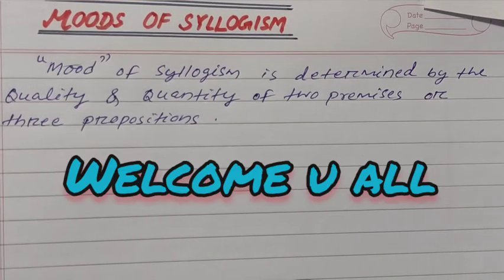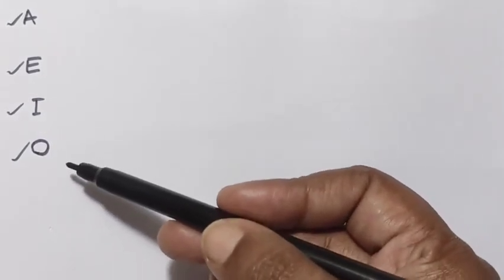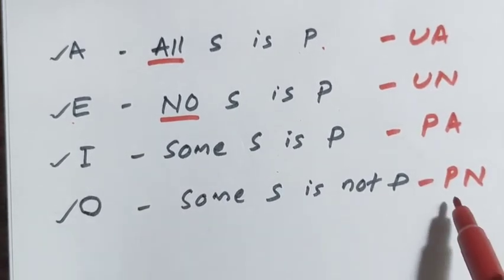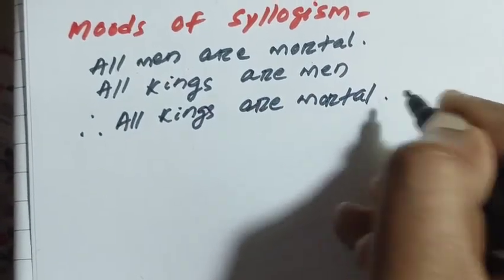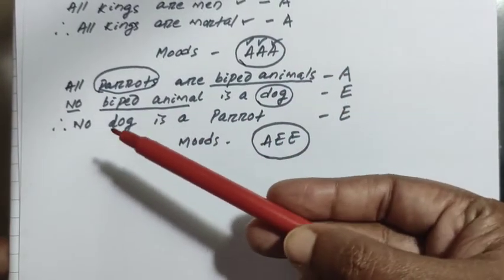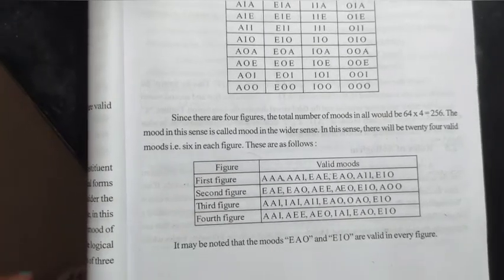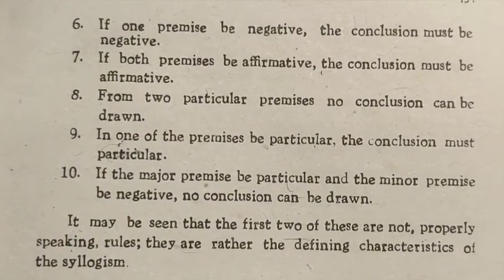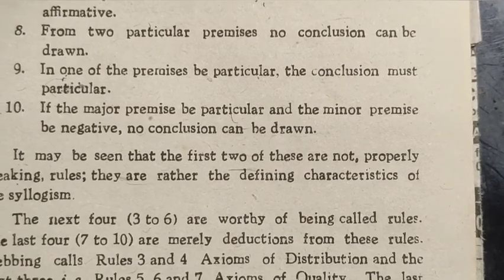M3 L3 Moods & General syllogistic Rules.. +2 2ndyr Logic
figures of syllogism 👇👇👇👇👇h
ttps://youtu.be/RTodNeAlMkg